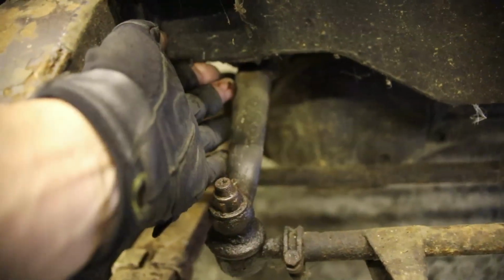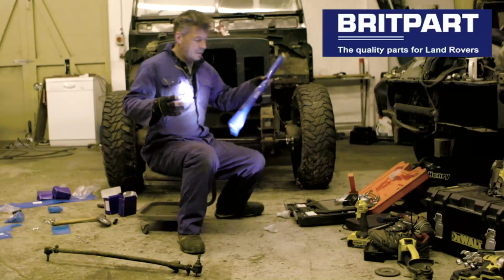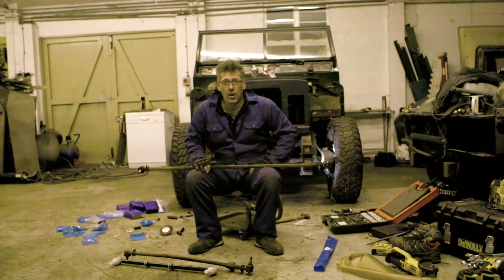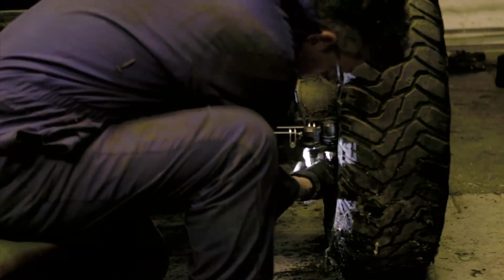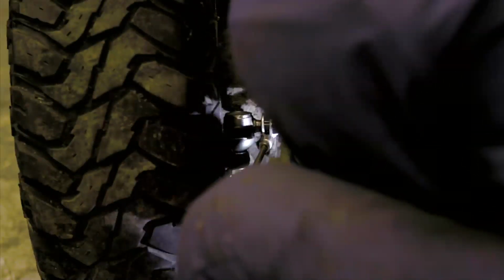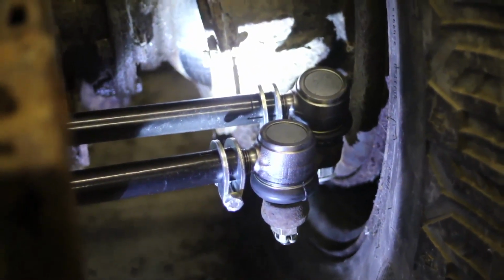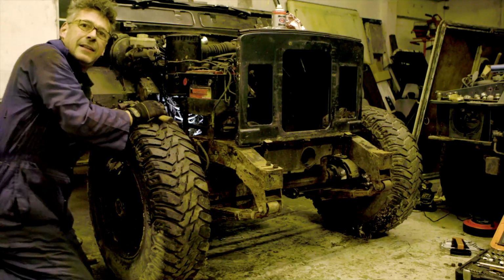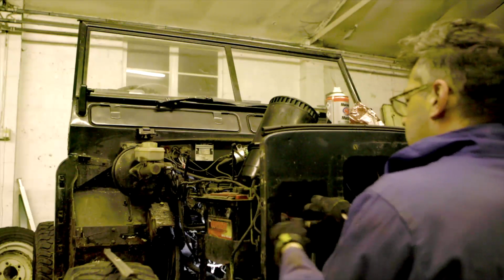Ep.11 - Series 3 Rebuild - "Tracks and Rods and rock and roll"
Trying to fit track rods to my Series 3 Land Rover. With guest appearances from Billy Connolly, Charles Dance, Einstein a Go-Go, Aliens ate my Buick, Jaffa Cakes and Texas.